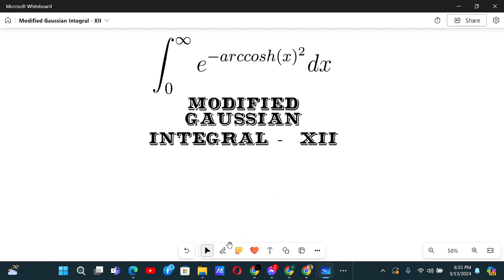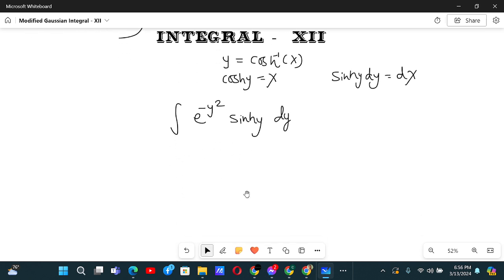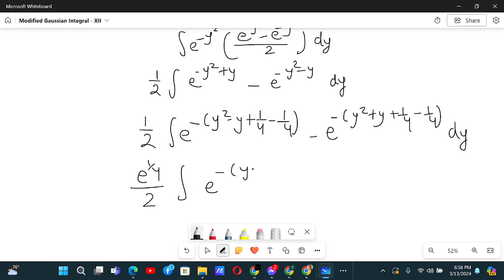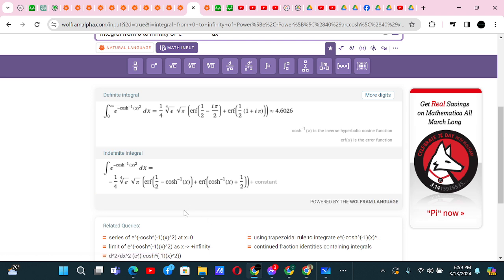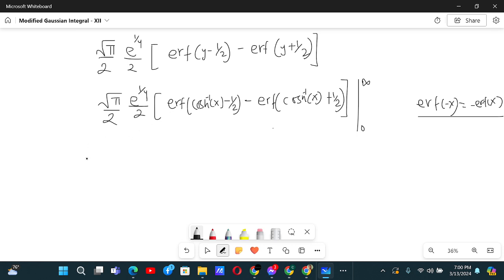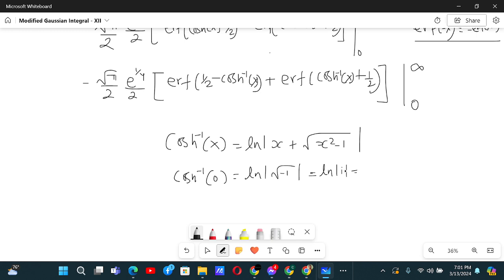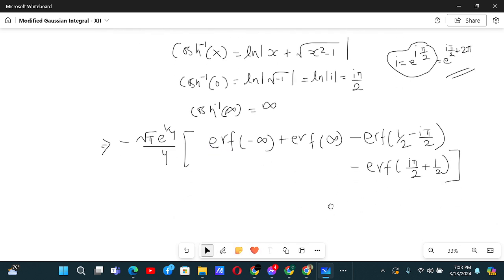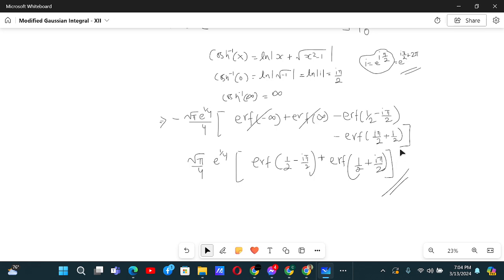Gaussian Like Integral of Type - I : 12